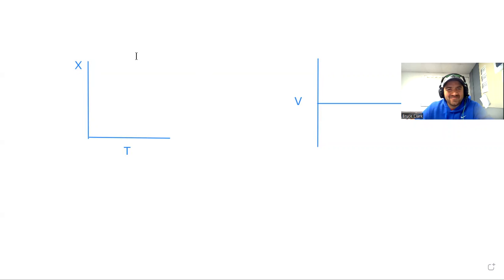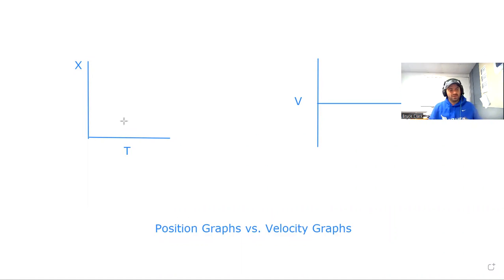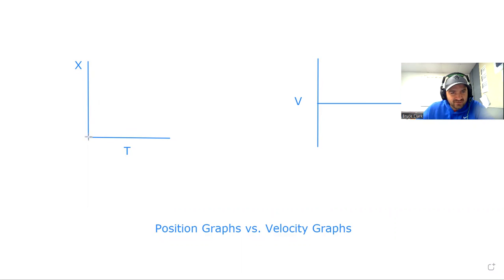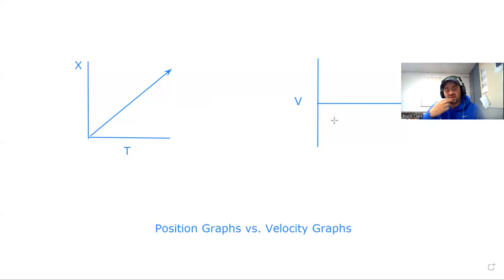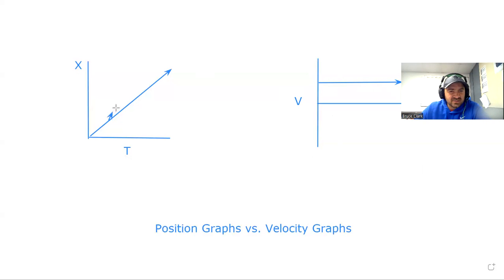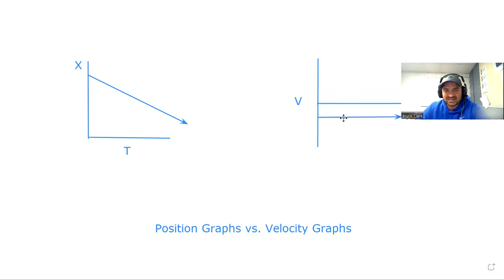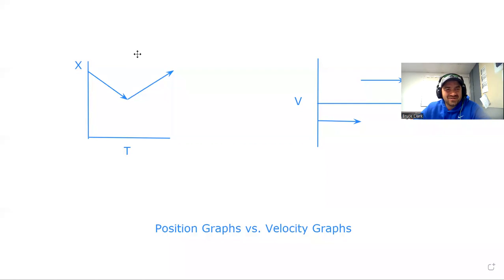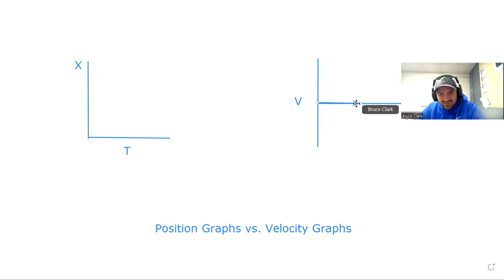Position Vs. Velocity Graphs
Unit 2 - Graphing the same object on a position vs. time graph and a velocity vs. time graph